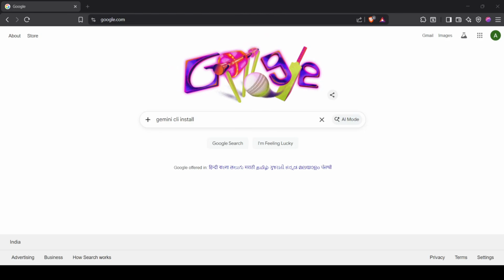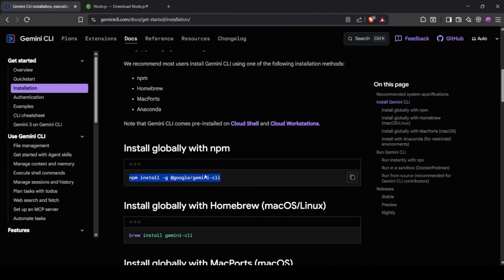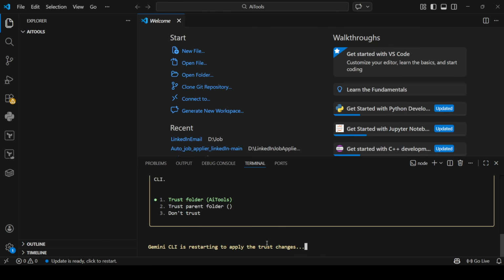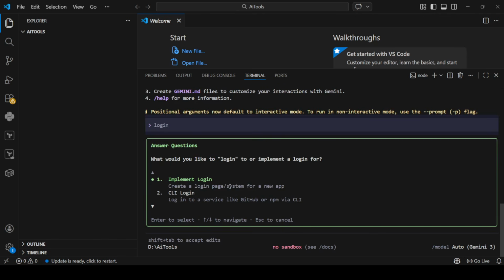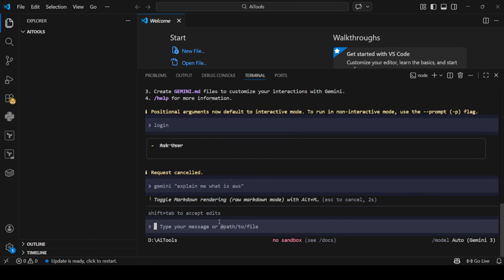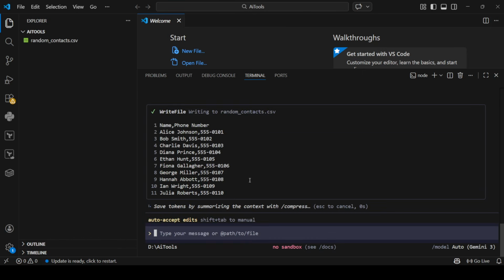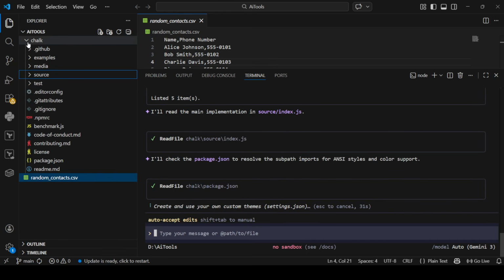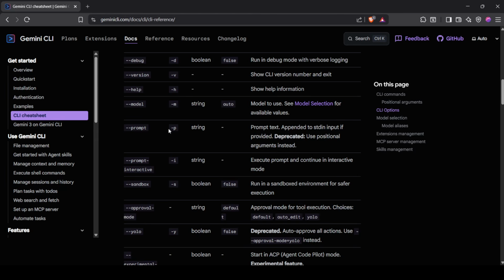How to Install & Use Gemini CLI on Windows 11 | AI Coding Assistant (2026)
How to Install & Use Gemini CLI on Windows 11

In this step-by-step tutorial, you’ll learn how to install and use the Gemini CLI on Windows 11. This guide is perfect for developers, students, and AI enthusiasts who want to interact with Gemini directly from the command line and build powerful AI-driven workflows.

Gemini CLI allows you to run prompts, generate content, automate tasks, and integrate AI into your development process — all from your terminal.

In this video, you’ll learn how to:
• Install Gemini CLI on Windows 11
• Set up required dependencies (Node.js, Python, etc.)
• Configure API keys and environment variables
• Authenticate and initialize Gemini CLI
• Run your first AI command
• Generate code, text, and automation scripts
• Use Gemini CLI for development workflows
• Fix common installation and setup issues

Using Gemini CLI gives you flexibility and speed, especially if you prefer working in a terminal-based environment.

Benefits of using Gemini CLI:
• Fast and lightweight AI access
• Powerful command-line automation
• Easy integration into development workflows
• Ideal for developers and power users
• Works with modern AI capabilities

This tutorial is ideal for:
• Developers exploring AI tools
• Students learning automation
• Command-line users
• Anyone interested in AI-powered workflows

By the end of this tutorial, you’ll have Gemini CLI installed on Windows 11 and know how to use it for real-world tasks like coding, scripting, and automation.